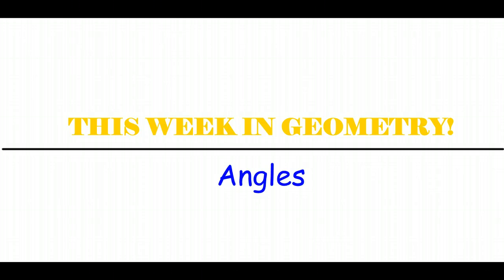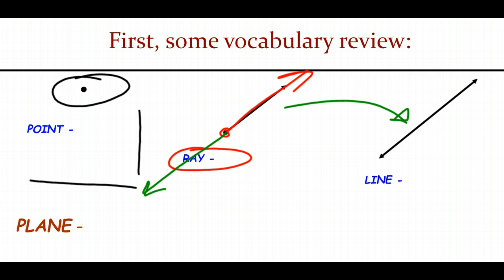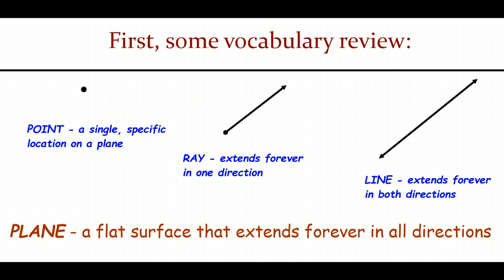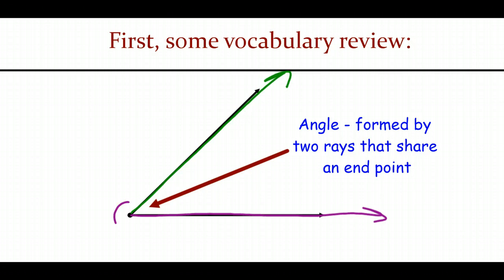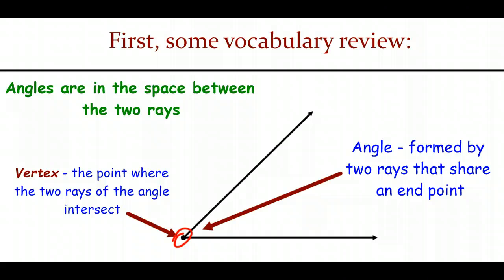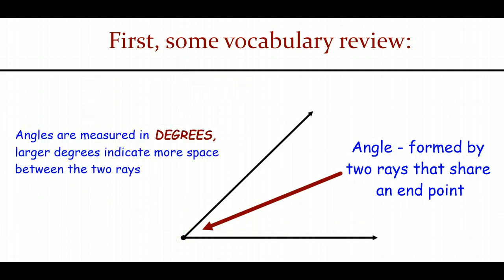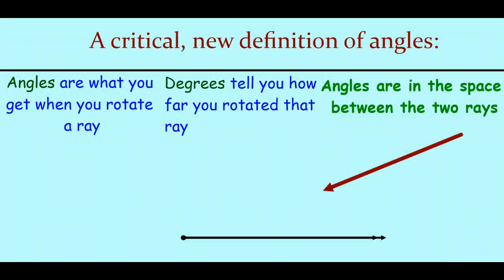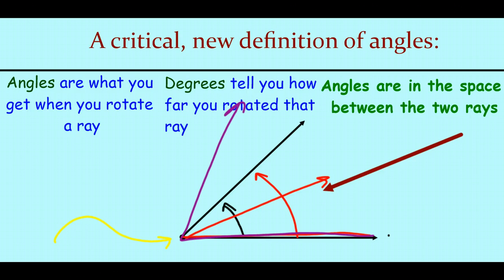TWIG - Angles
This Week In Geometry, Week 1 - Angles